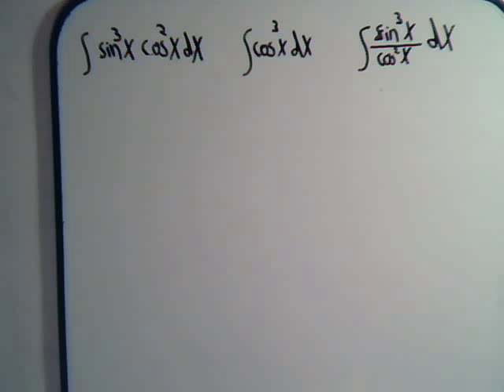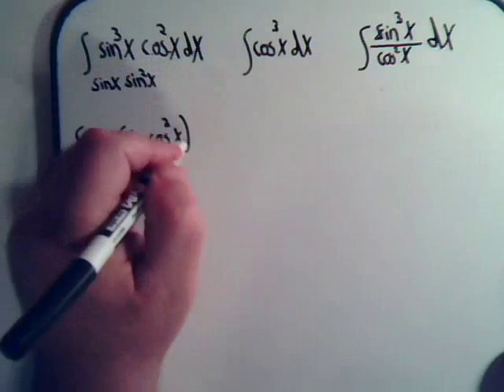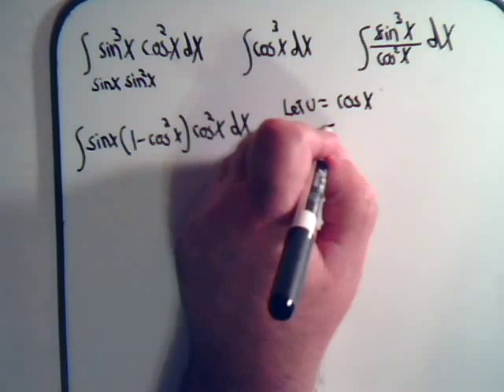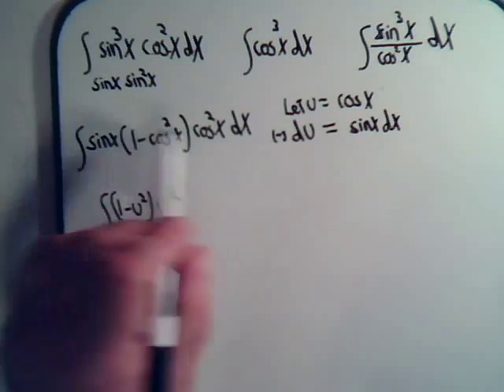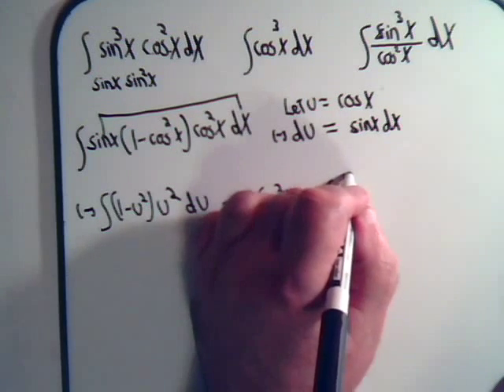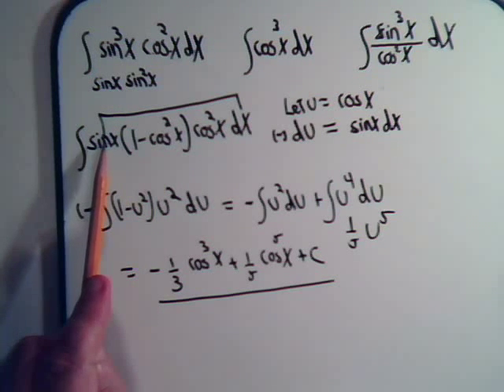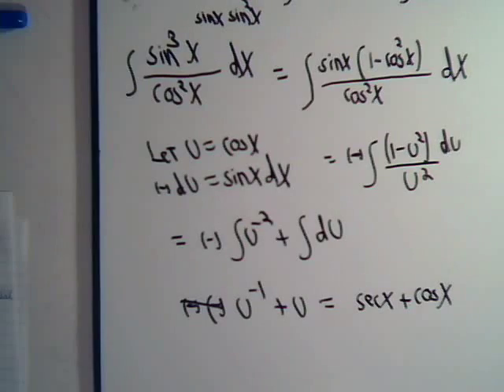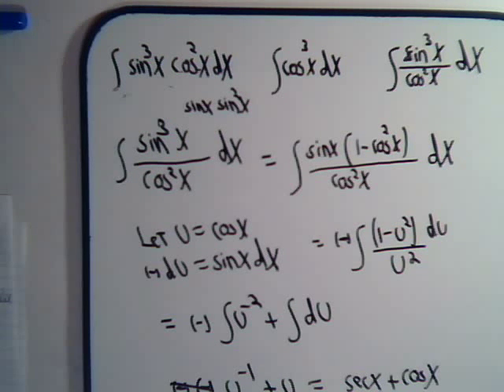Integral Problems - Trigonometric Functions Odd Power Exponents